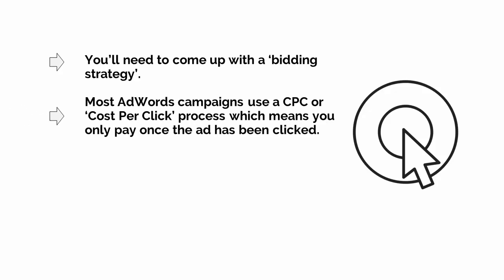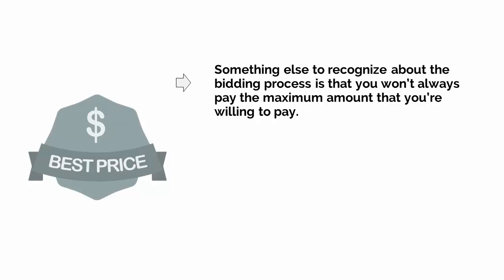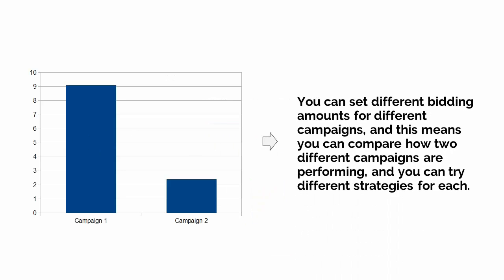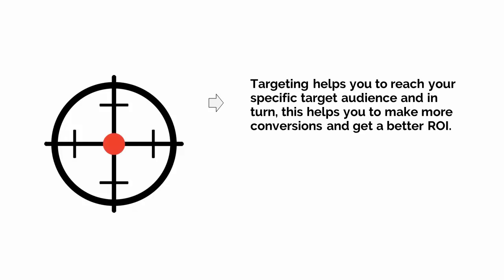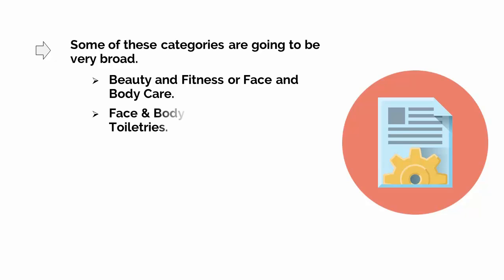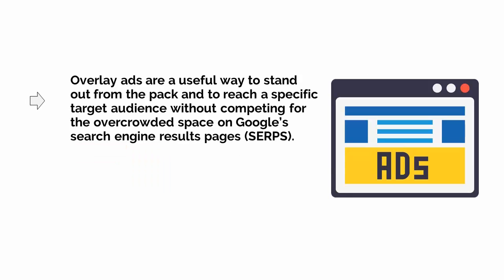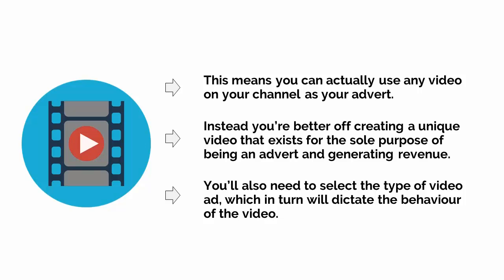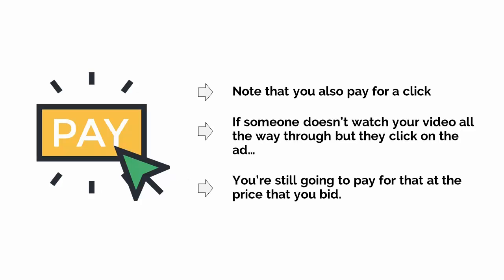04 - Create Your First Video Campaign